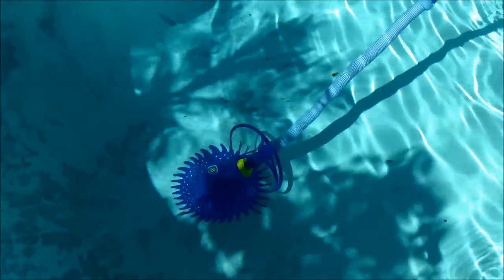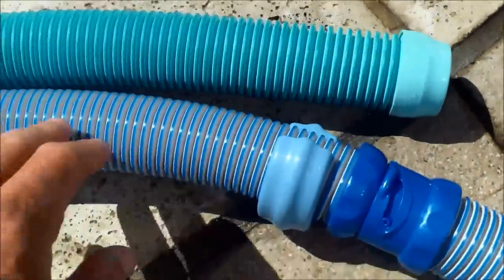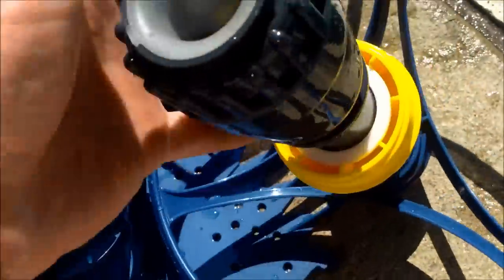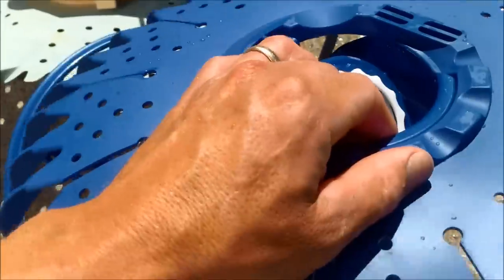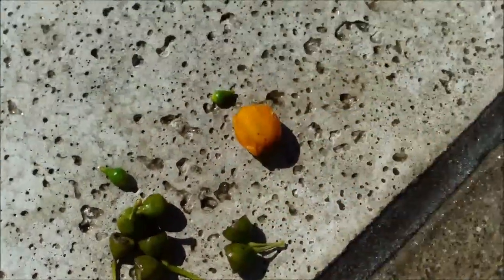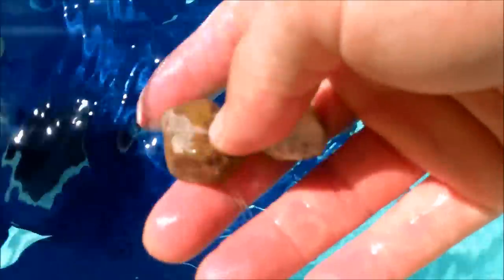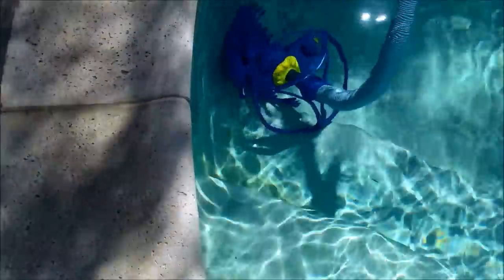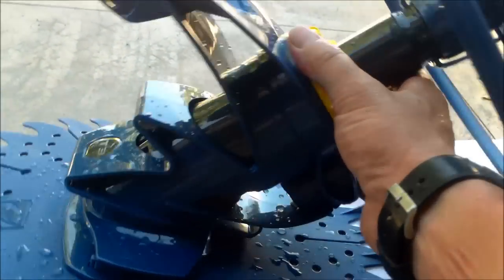Zodiac T3 Automatic Pool Cleaner Review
Here is Zodiac's newest cleaner the T3. I was skeptical about it since the T5 was less then spectacular. But the T3 is a surprisingly good cleaner. It is based partly on the T5 and I think it has some of the good qualities of the G2 also. It is weighted very well so it climbs the walls and moves at an excellent speed (once the suction is adjusted properly with the flow gauge that came with the cleaner).

It reminds me of a mini G2 cleaner which I think is the best of the Zodiac bouncing suction side cleaners. I like the molded plastic as it feels very durable and I also like the fact that Zodiac kept things simple and this cleaner only has twelve parts. It operates with the one moving part concept, that being the new redesigned diaphragm.

As you can see in the video it picks up debris very well  -not sure why the small rock stopped it but the big one didn't -- probably the angle of entry. You get the idea that it won't have any trouble in a pool that gets lots of debris. If it is pliable the diaphragm will pick it up.

It did get stuck in one area of my pool by the steps when I manually dragged it to that spot and let it try to get out. But it hasn't gone to that spot by itself. I say what was happening to case it to get stuck and the solution was simple. At the recommended suction of "3" it just would wedge itself in the corner and couldn't get free. I lowered it down to "2" and it worked it's way out of the corner no problem. So the key if your T3 gets stuck in a corner is to lower the suction and it will work it's way free. I left it set at "2" so it won't get stuck in the future. Adjusting the hoses and weights won't solve this, just lower the suction.

I think the cleaner is priced very well for what you get. I still wish Zodiac would include a threaded side port fitting with their cleaners. Most other cleaners come with it and to purchase one will cost you $20-$30. You can't hook it up to the threaded side port without it so if you don't have one you will need to purchase one. Here is the best one: Hayward W400BWHP White Free Rotation Vacuum Lock Safety Wall Fitting.

The only problem I have is that the new style hoses are limiting. If you want to spot vacuum your pool or spa you can't just attach a vacuum head to the hose. Also, the twist lock elbow doesn't fit into the side port without a locking device and even then it isn't secured as well as universal type hose.  In the installation video I show this in more detail. I also will show you how to connect a leaf canister in the installation video --coming soon!

Here are the good and bad points that you see at the end of the video expanded:

The Good:
Picks up lots of different size debris:
It does a great job on the debris I gave it and gets a  thumbs up in that department

Very well build and weighted down good:
I can't say enough about the hard plastic body. It just feels indestructible. It feels heavy too which is good for balance in the pool as it climbs the walls and moves around.

Moves around the pool really well:
This cleaner moves at a very good pace -- just like the great G2 cleaner.  It will clean the entire pool in no time at all. It also goes up the walls with no problems.

Comes with durable new style locking hoses:
Okay, the hoses do have a good point. They look and feel very durable. But there was nothing really wrong with the old universal hoses.

Priced very well for what you get: The price point is excellent. It comes in around $300.00 and I have seen it on sale for $249.00

The Bad:
Only has 30 feet of hoses :
Two more hoses would have been nice. But it should work in most standard size pools.

No side port connector device included:
Again, a big gripe with Zodiac. Make a wall locking fitting for the side port and put it in the box.

New style hoses limit spot vacuuming:
Again, you can't really utilize these new hoses for manually vacuuming your pool or spa.

Footpad & Finned Disk one part together:
It looks like a good idea. But I don't think the parts on the old cleaner wear out at the same pace. It does save you one part by combing them together.

All in all I give this cleaner a thumbs up. Zodiac got it right again with the T3. They are back on track here and this one is a winner.